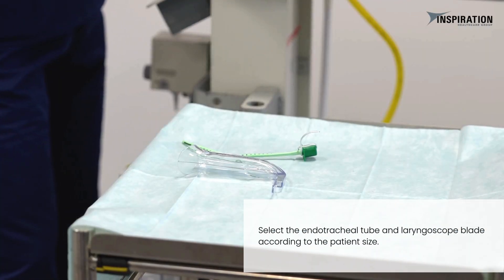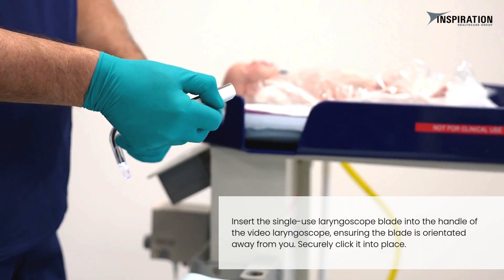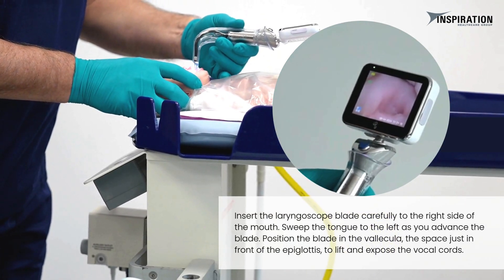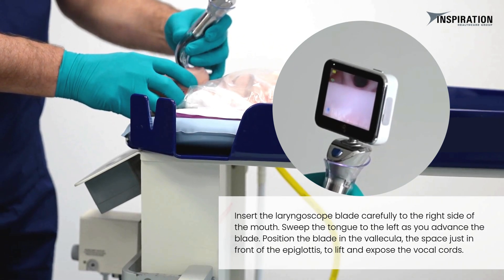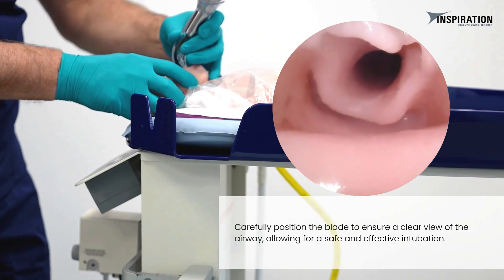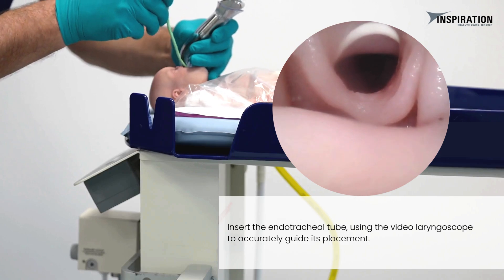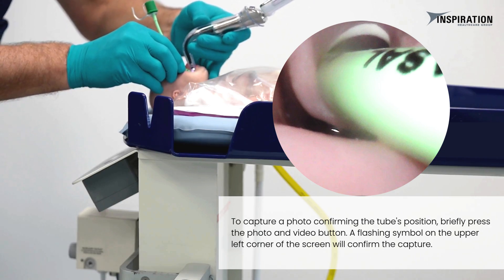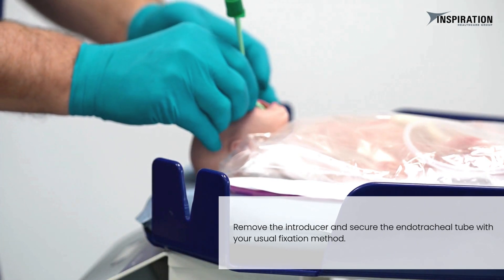Using the InspireView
In the delicate and precise field of neonatal care, every moment is critical. InspireViewTM transforms the way clinicians visualise and manage the airway. This can help in allowing endotracheal tubes to be placed correctly while providing a clear view of the airway structures, making intubation safer and more efficient.